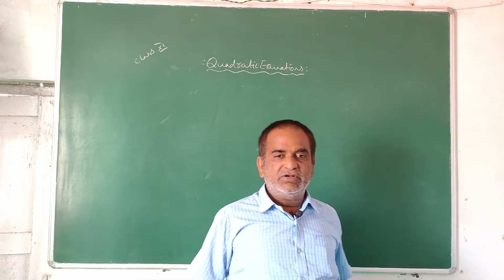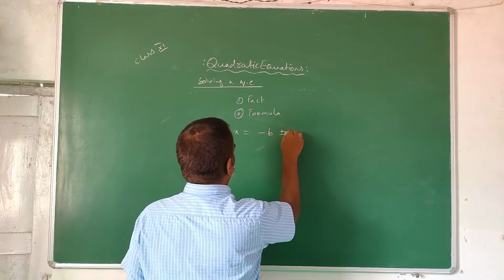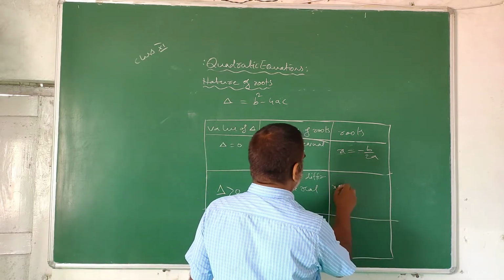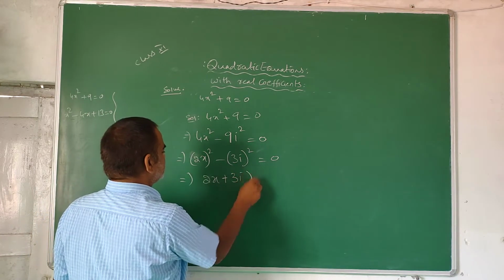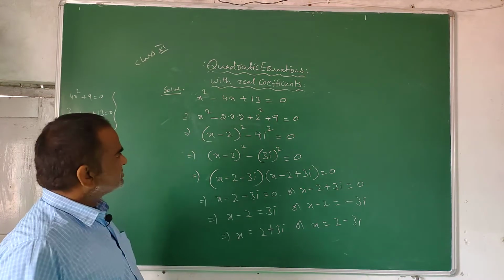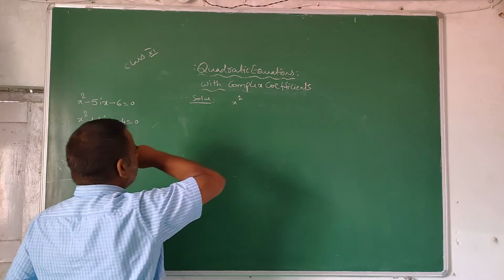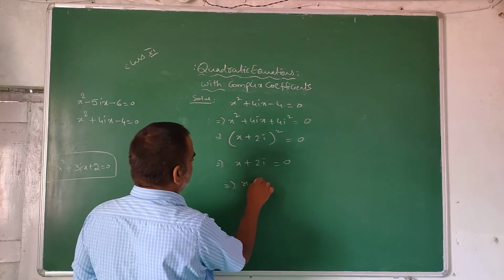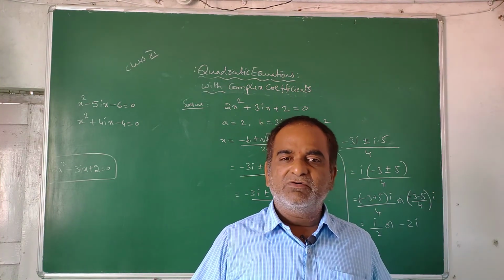Quadratic Equations 1